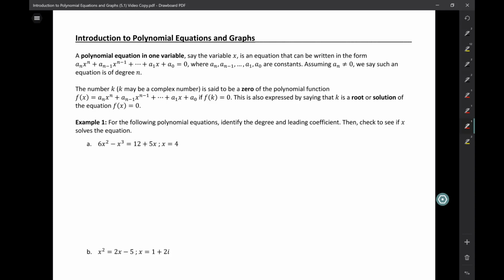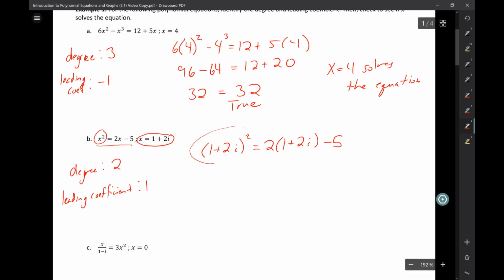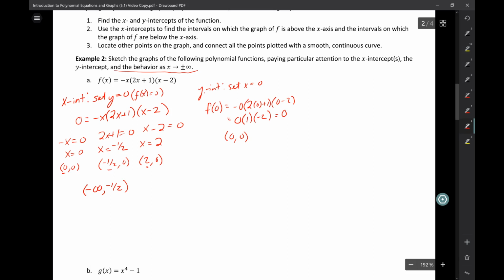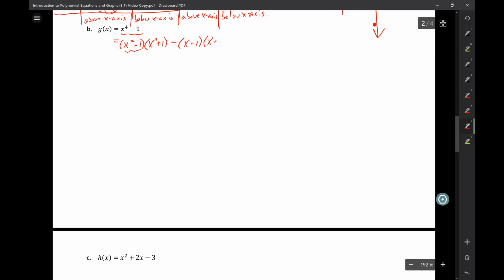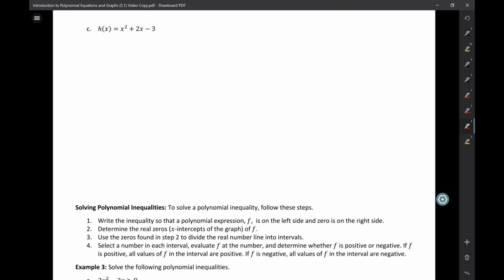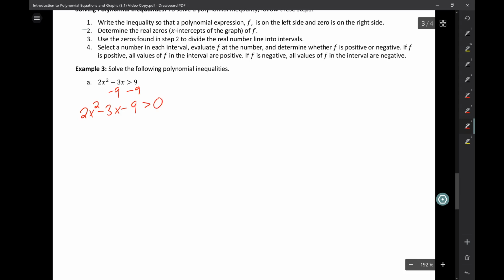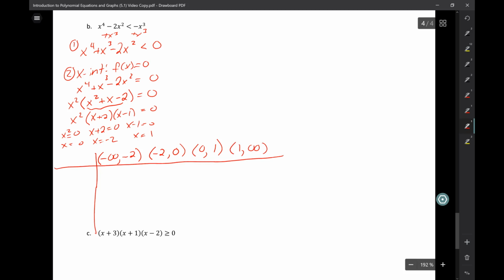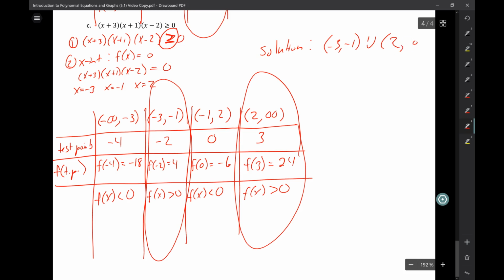Intro to Polynomial Equations and Inequalities